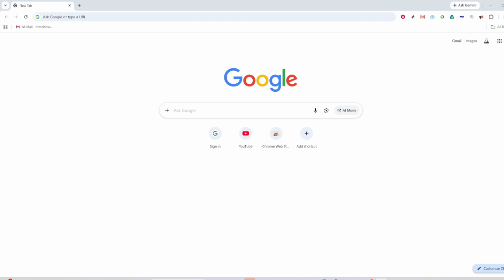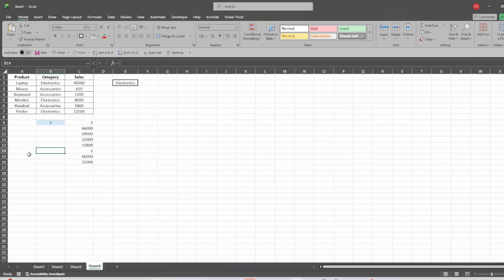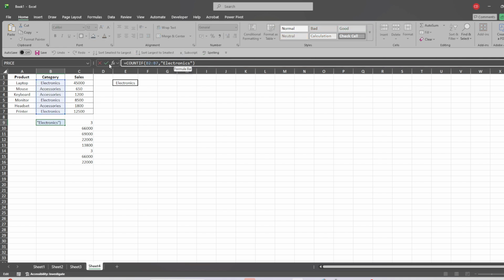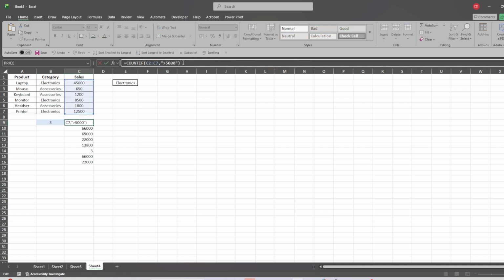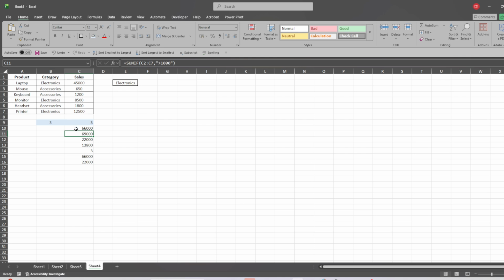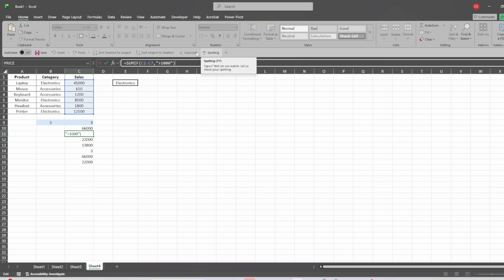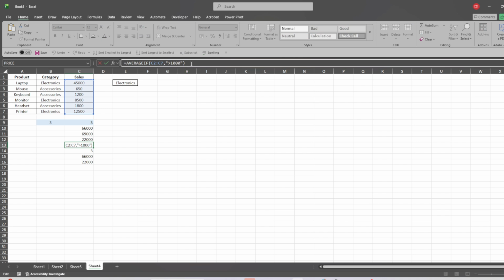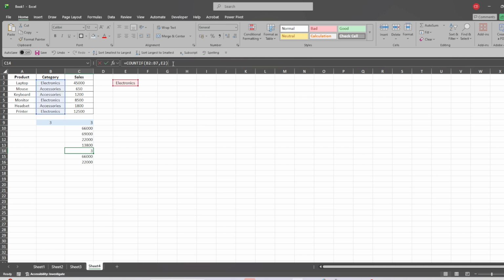How to Use COUNTIF, SUMIF, and AVERAGEIF in Excel [2026 Easy Guide]